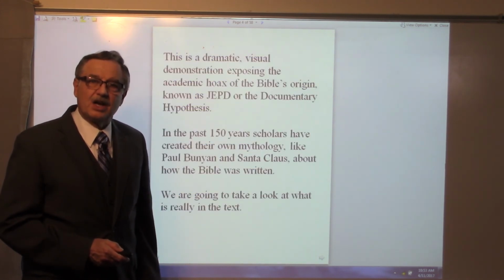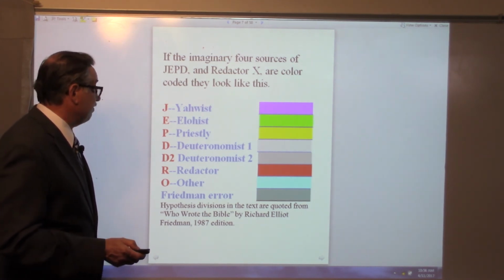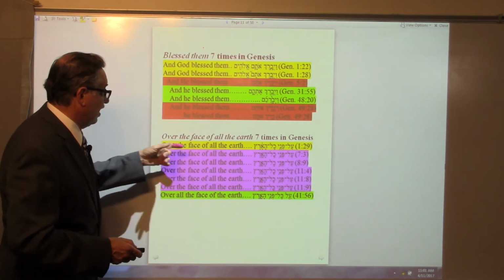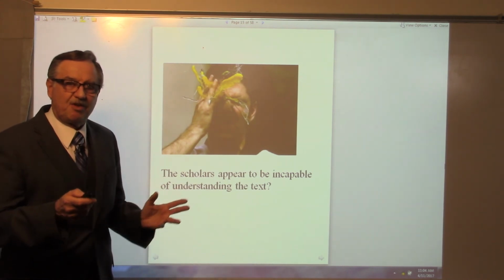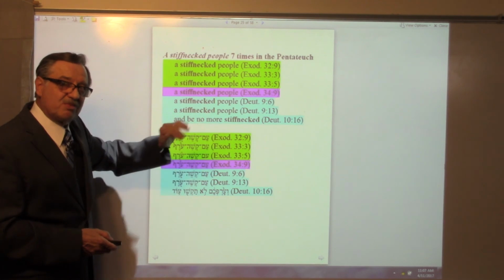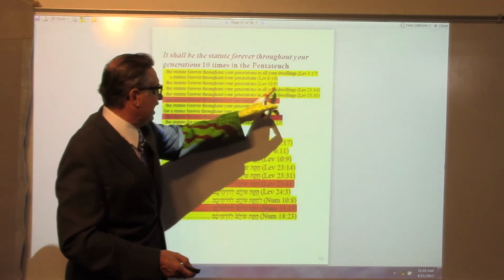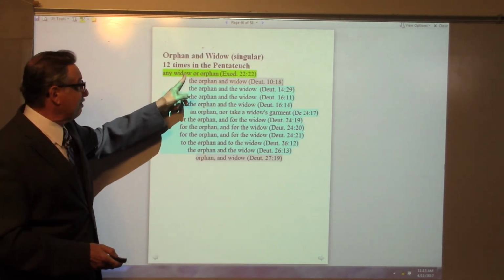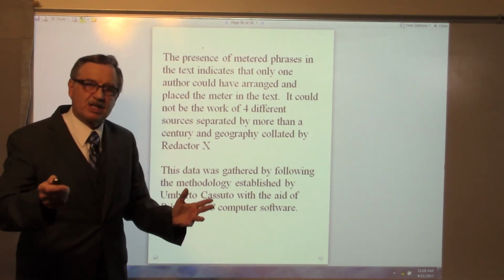JEPD Apocalypse: The End of the Documentary Hypothesis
This presentation by Gioacchino Michael Cascione, author of “Repetition in the Bible,” refutes the claims of the Documentary Hypothesis by demonstrating the presence of three Hebraic meters in the Pentateuch as identified by renowned Hebrew scholar Umberto Cassuto.  Hebraic meter in the text compared to color coding of the JEPD sources proves the Pentateuch was written by one author, who says his name is Moses.  See also “JEPD Refuted with Repetition in the Bible in 3 Minutes” and “JEPD Refuted in 7 Minutes with Repetition in the Bible,” and an even longer version titled “Repetition in the Bible vs JEPD, the Documentary Hypothesis.”

“Repetition in the Bible” is available at Amazon, Northwestern Publishing, and RedeemerPress.org. For more information on eBooks, and “In Search of the Biblical Order,” also by Cascione, visit RedeemerPress.Org or contact .